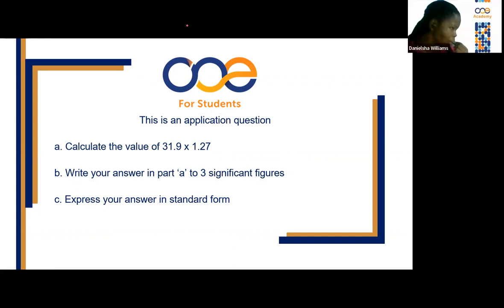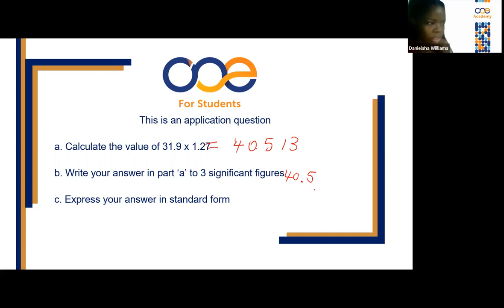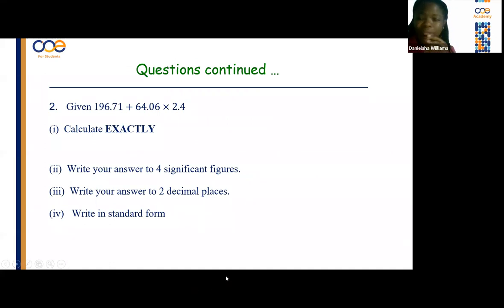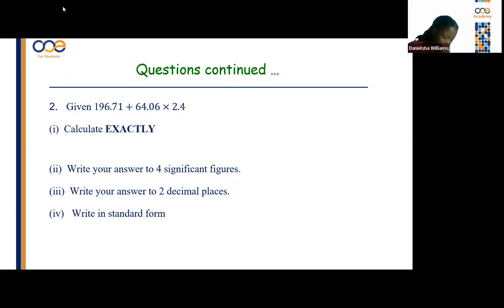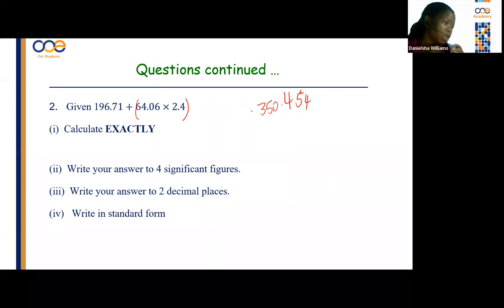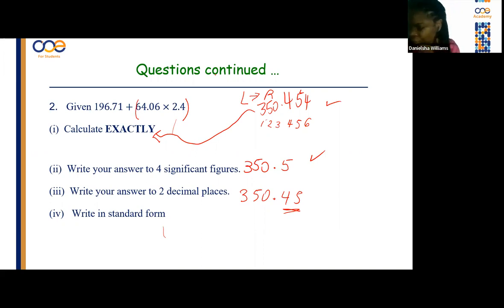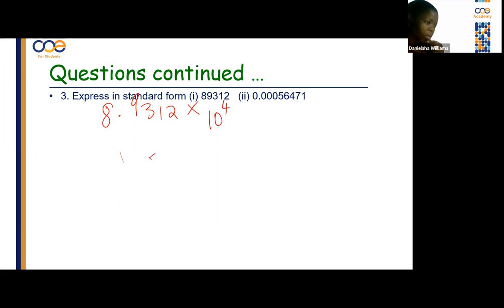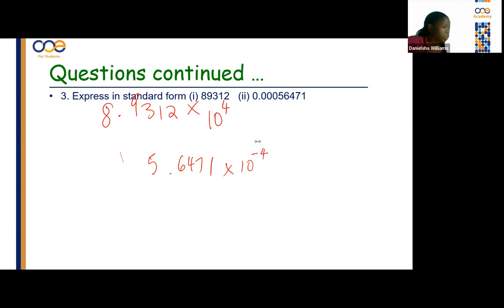Grade 9 Math Nov 17